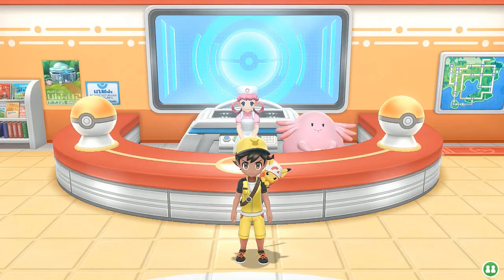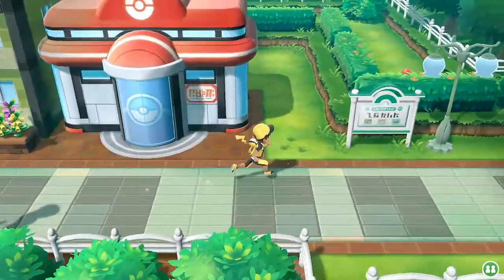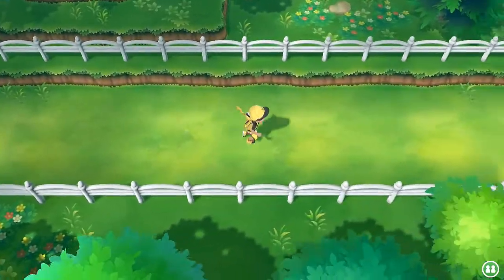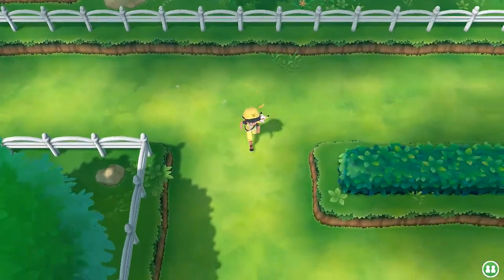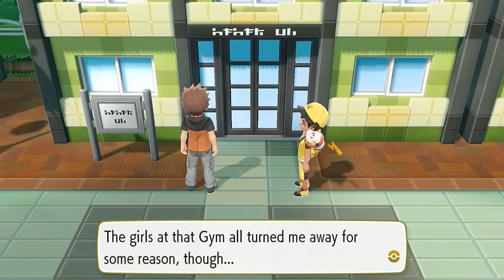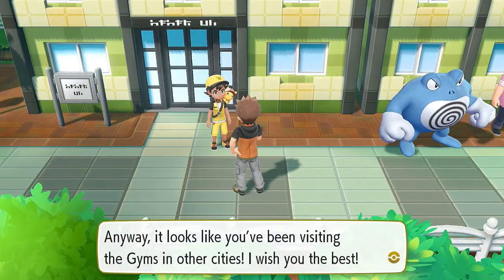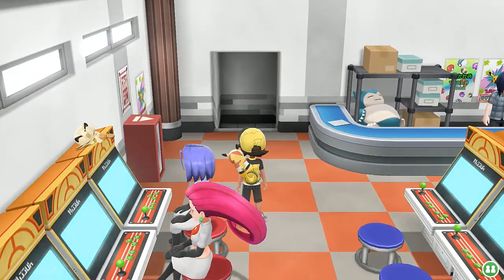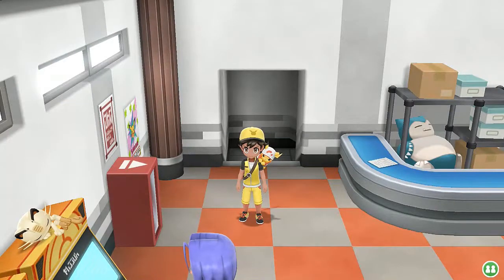Pokemon Let's Go Pikachu Walkthrough Part 22: Touring Celadon!